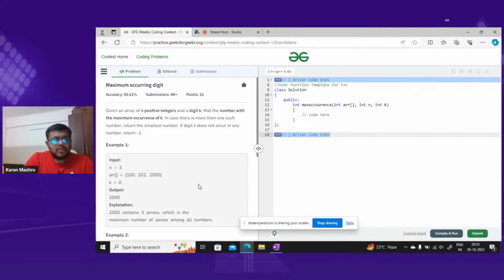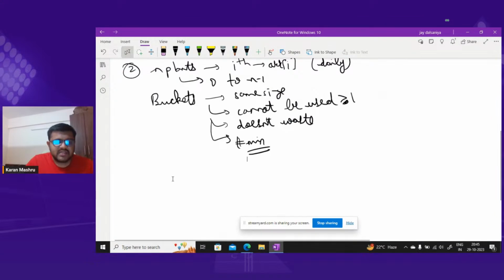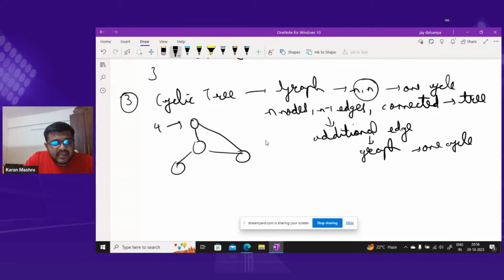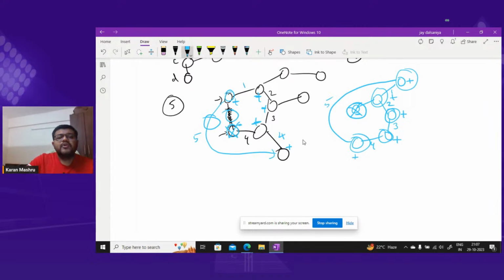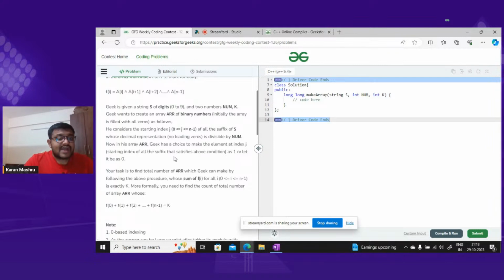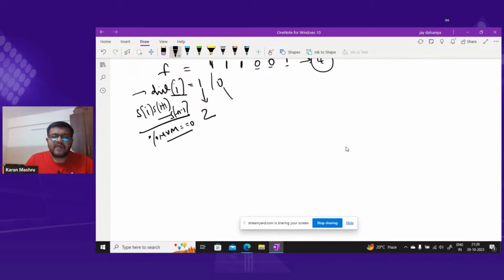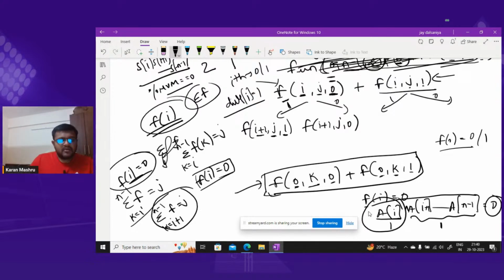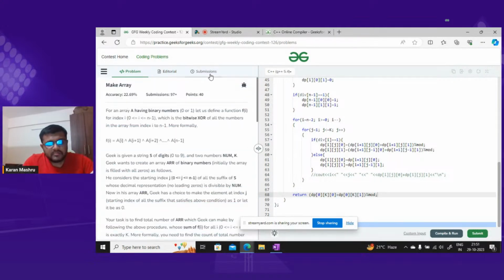GFG Weekly Coding Contest - 126 Post Analysis | GeeksforGeeks Practice